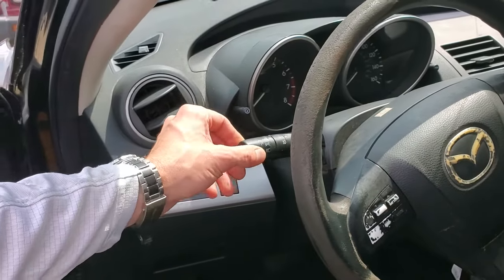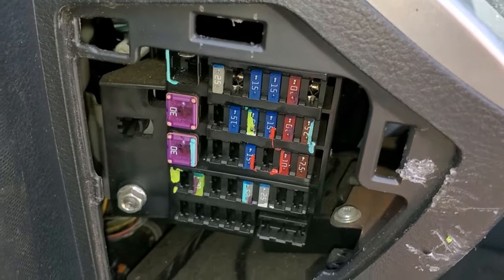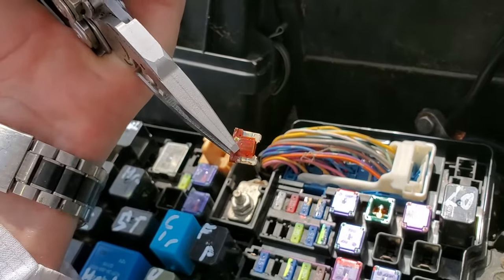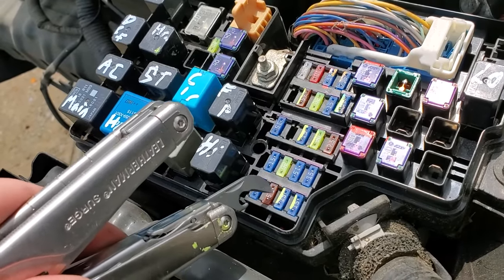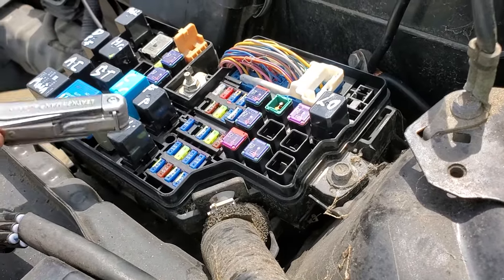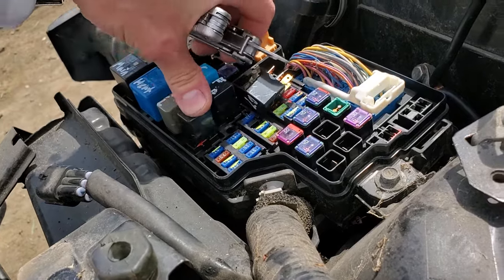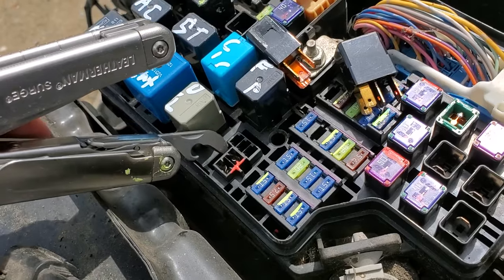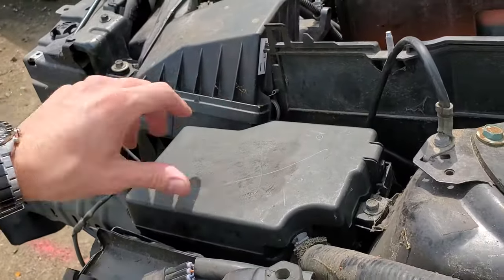2010 Mazda 3 Headlight Fuses, Low Beam & High Beam Relays & Fuses